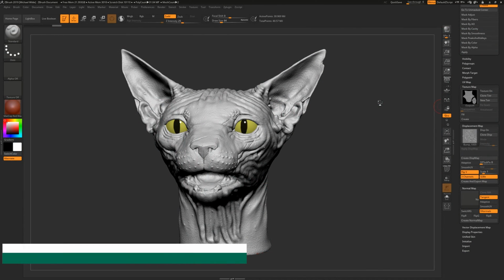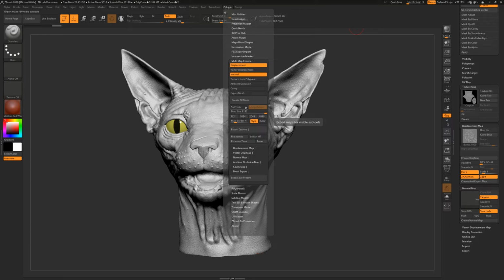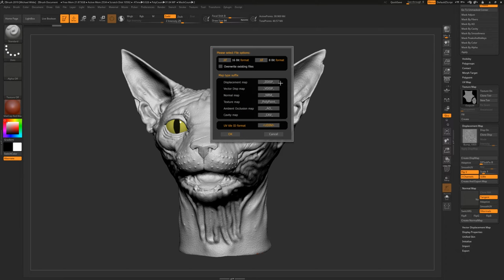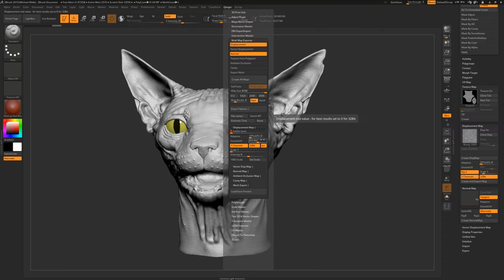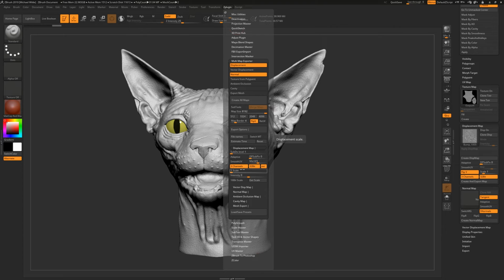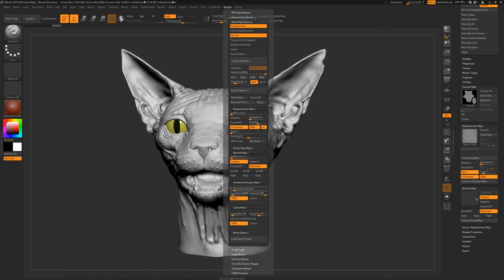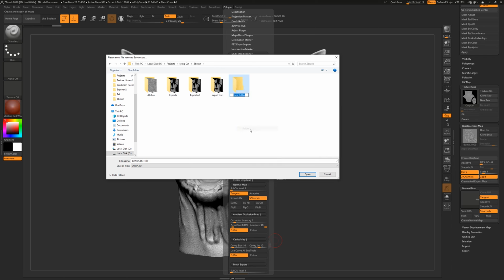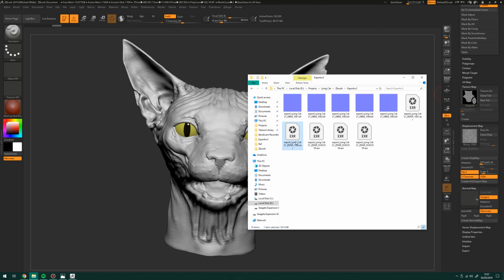Zbrush Multi Map Exporter - Correctly exporting UDIMs and Displacement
In this video I break down how to use the Zbrush Multi Map exporter to correctly export Displacement, Normal, cavity, AO and texture maps for multiple UDIMs inside of Zbrush!